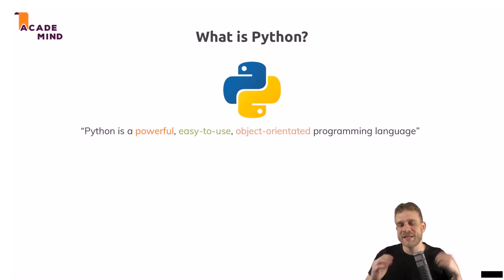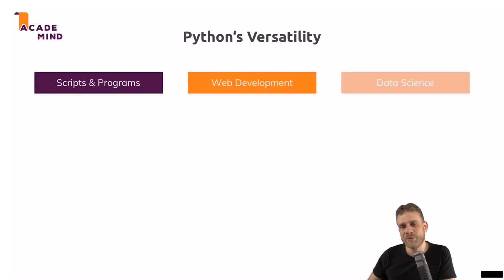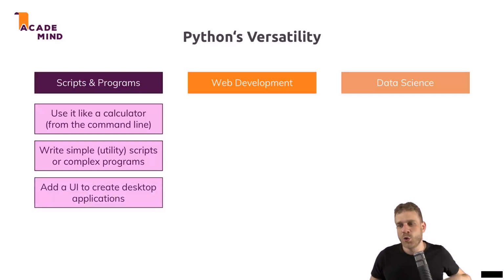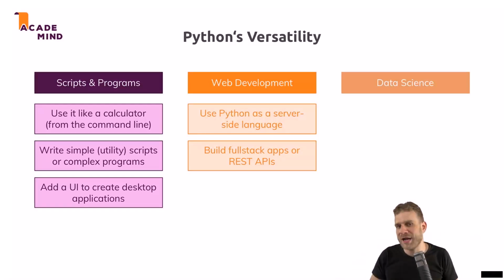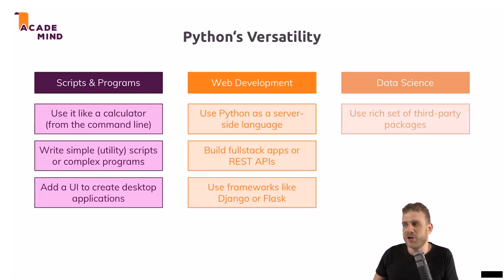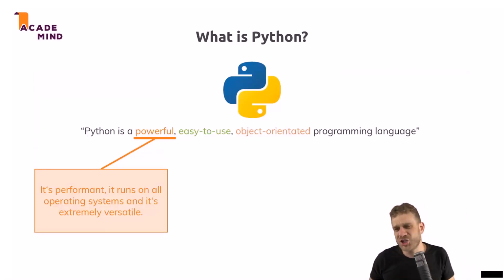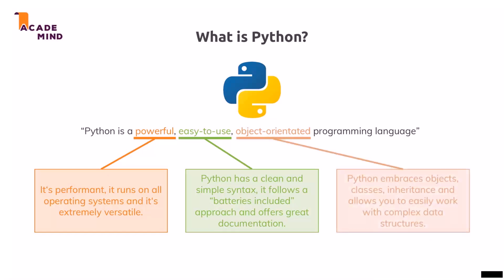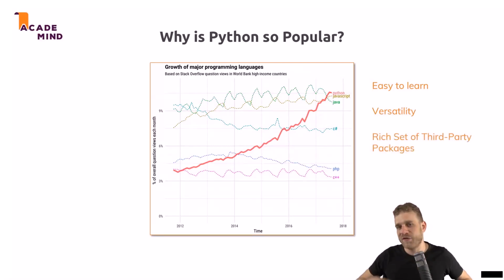What is Python